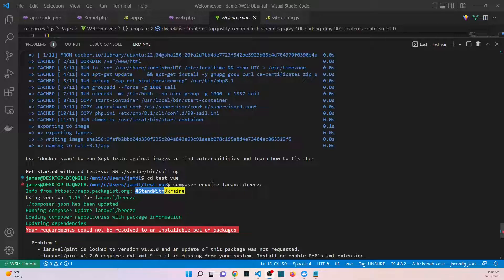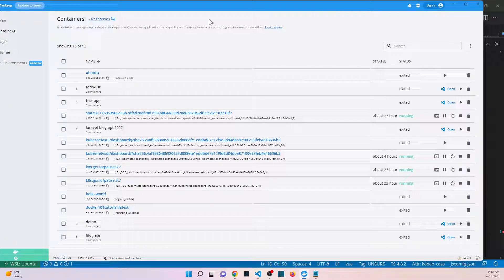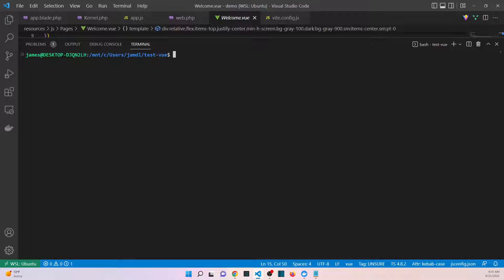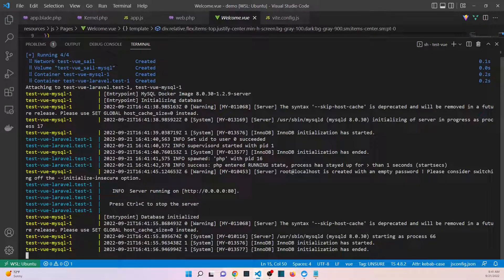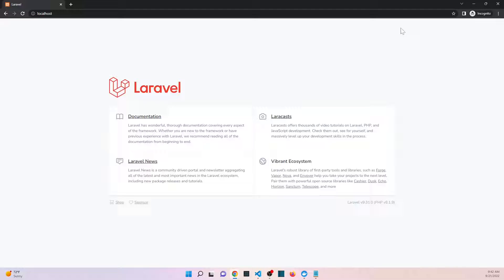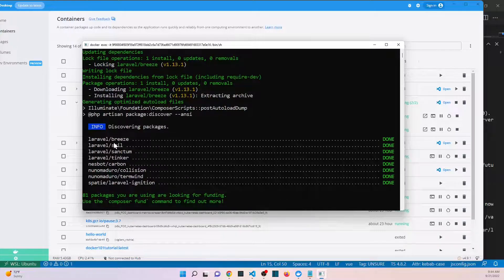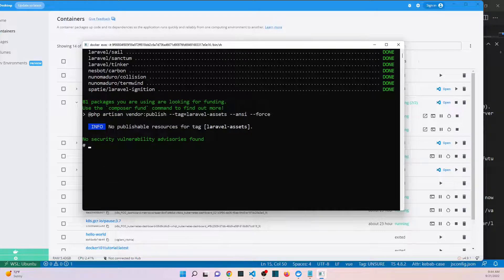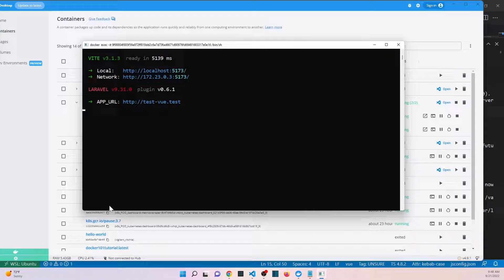I tired and failed to get Vue and Laravel working with docker.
Perhaps I am just missing a simple further step, but I tried to follow the instructions on getting Vue + Laravel set up in the Docker environment to no solid success. I will keep working on it but I wanted to post this video because it shows how complicated things can get.